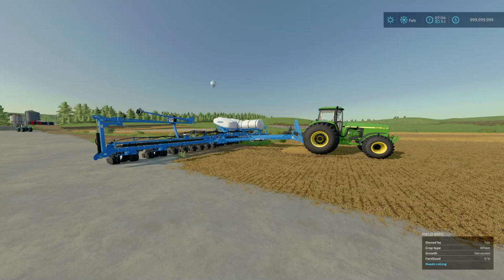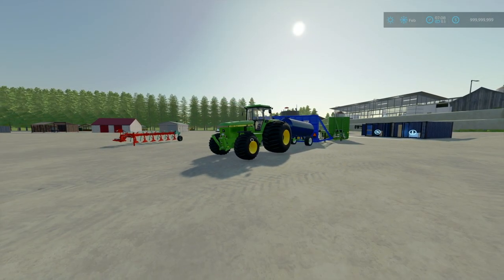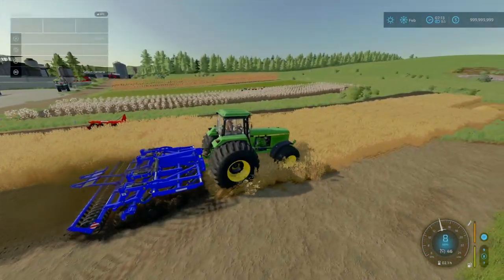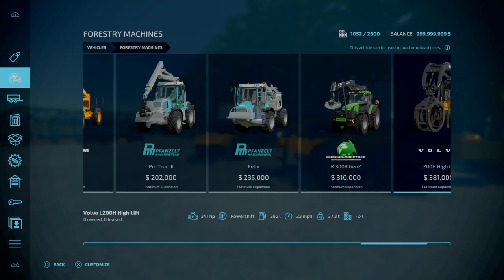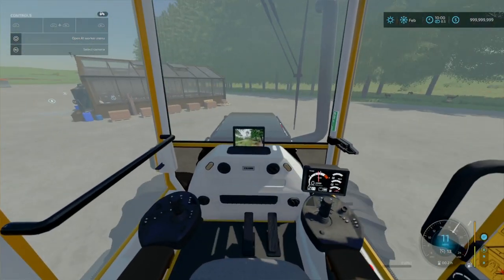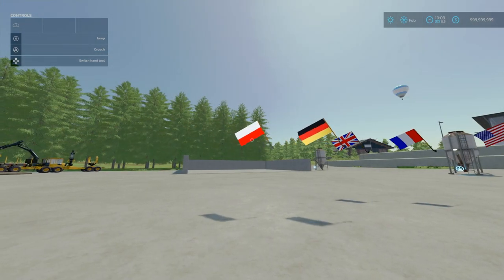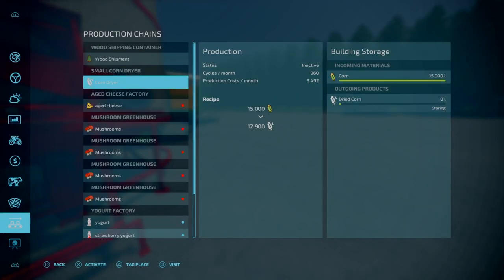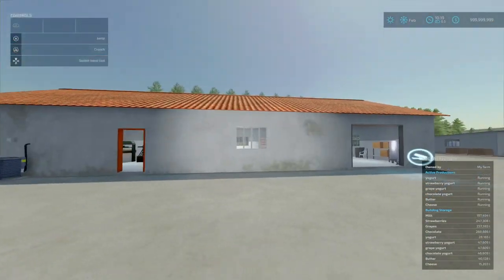Cheap Dried Corn, Automatic Water and MUCH MORE | FS22 Mod Review | 12th March 2024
We're looking at NEW MODS for Farming Simulator 22 released on 12th March 2024. We are looking at the slot counts and functionality of these new mods along with their functions and level of details.

Lets deep dive into these new mods

Timestamps:
0:00 Intro
0:15 Kinze Multi-Fruit Planter Pack Update
5:11 Kotte FRC Pack
7:48 Kverland BE 6
10:40 Lizard AF
13:48 Rolmako U436 SH
17:12 Lizard RT14
19:49 Lizard Evolution Pack
23:43 1075C
33:14 Calf Cage
35:57 Garage 18x7
37:59 Small Hall
39:07 Shed
40:40 Country Flags for Wall
42:01 Automatic Water For Animals And Greenhouses
46:04 Wood Shipping Container
48:25 Small Corn Drying
52:52 Yoghurt Factory